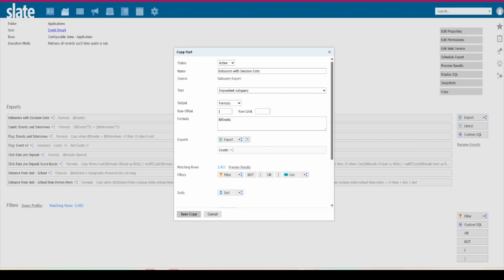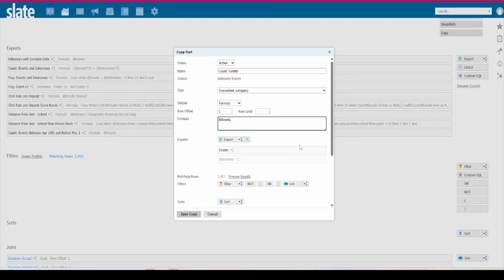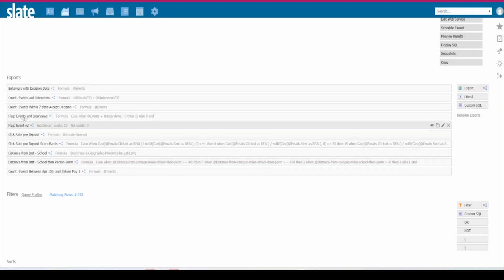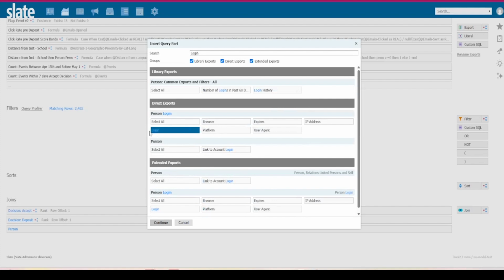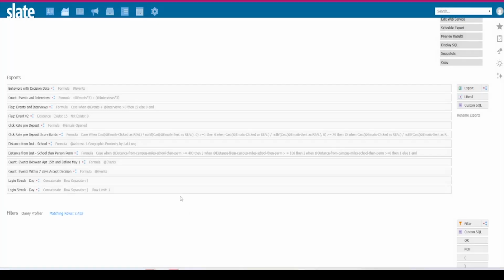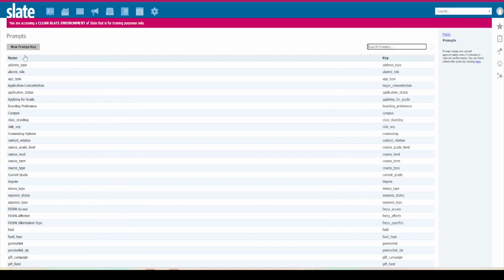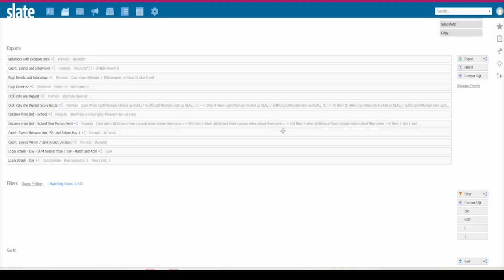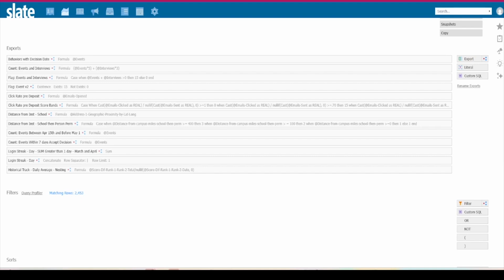S04 E05 Feature Engineering Act 2 (Slate Configurable Joins How-To)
This episode of TheInnovationForgePodcast is your next point for transforming Slate behaviors into engineered insight.

Time to stop treating student behavior like it happens in a vacuum.
This episode covers:
🗓️ Who showed up after the admit dropped
⚡ Who’s on a login hot streak
📉 And whose scores are slipping week by week

It’s Slate feature engineering with a wristwatch.

Because timing isn’t just everything, it’s insight. These tools allow you to stop reacting and start anticipating. By engineering behavioral timelines, you’ll tell the story of a student’s engagement as it unfolds, not just when it ends.

🎙️ If you’re ready to find your early signals and avoid late regrets, hit play. And bring a calendar.